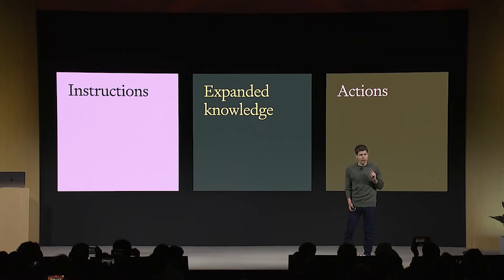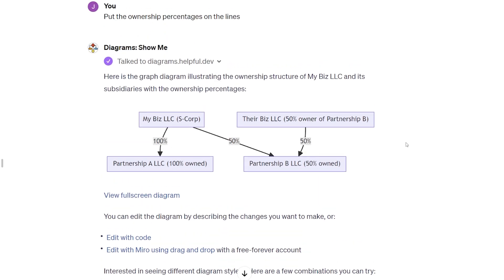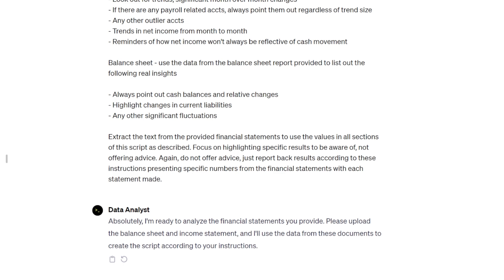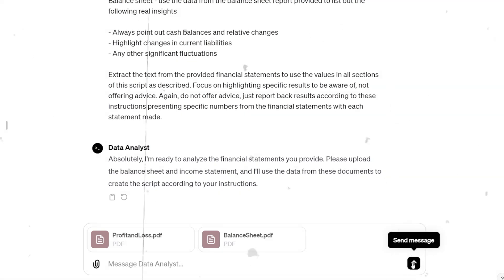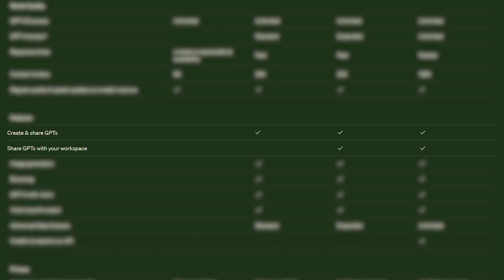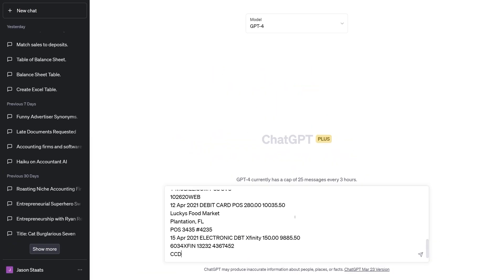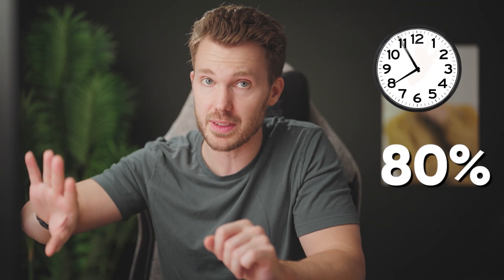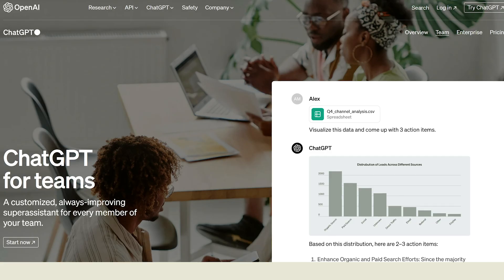Custom GPTs for Accounting Firms 🤯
📈 Make the connections to take your firm to the next level. Join my private community of 600+ tax & bookkeeping firm owners

Swipe my prompt to research unknown transactions in the bank feed
A prompt to research anything using just the info at a URL